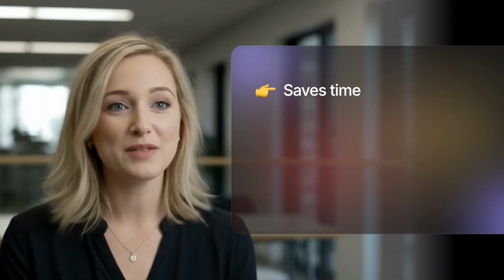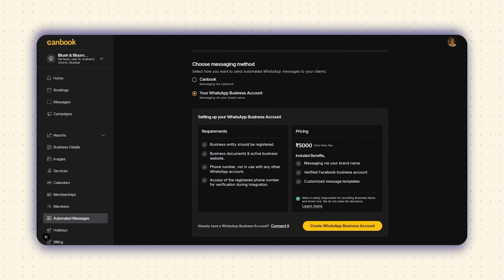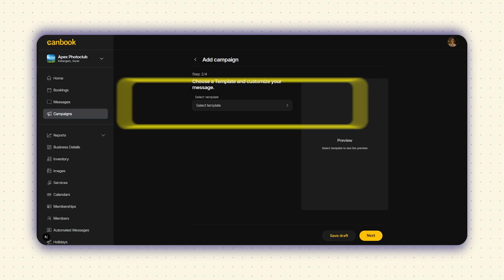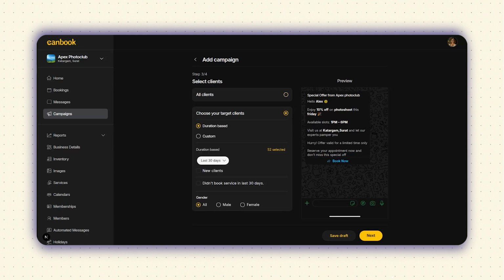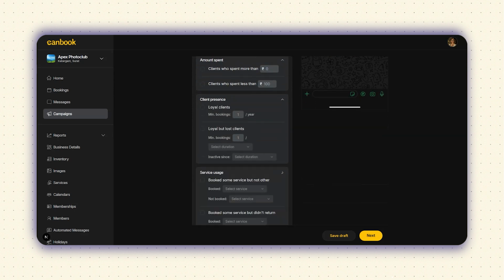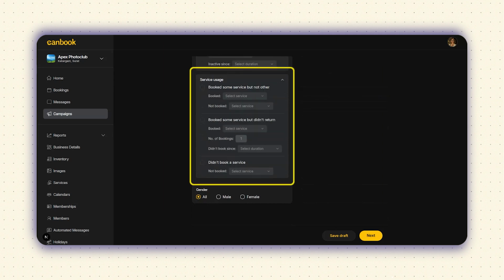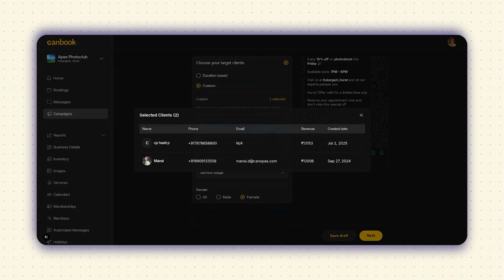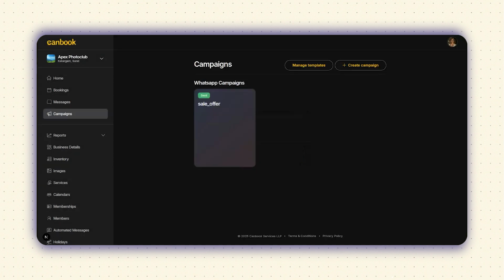How to Create a WhatsApp Campaign in Canbook | Step-by-Step Guide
Learn how to create and send WhatsApp campaigns in Canbook to engage your clients and grow your business.

This video shows how to set up a campaign, customize WhatsApp templates, choose target clients, test messages, and send campaigns confidently.

WhatsApp campaigns help salons and sports businesses promote offers, send reminders, and communicate professionally with their customers.

Perfect for businesses using Canbook to run client communication campaigns.